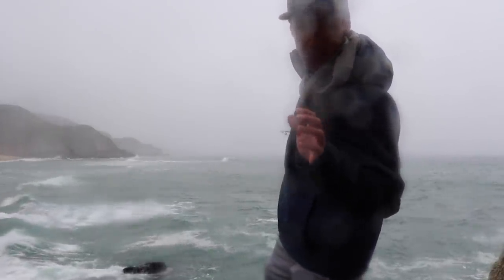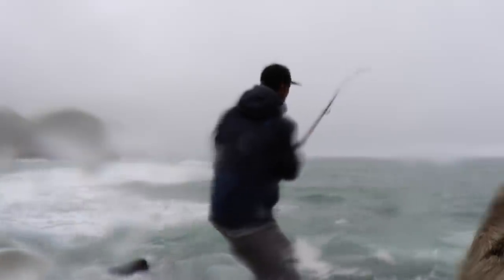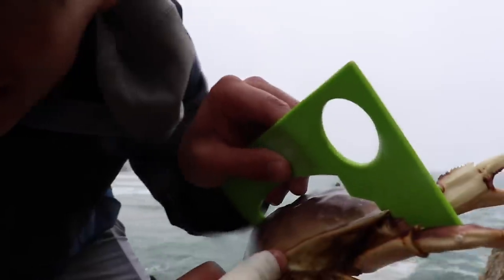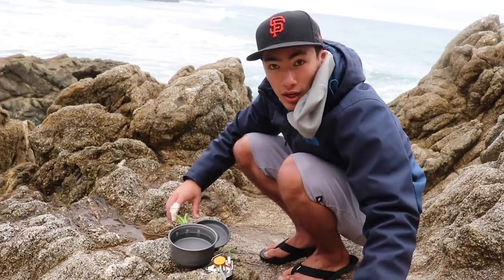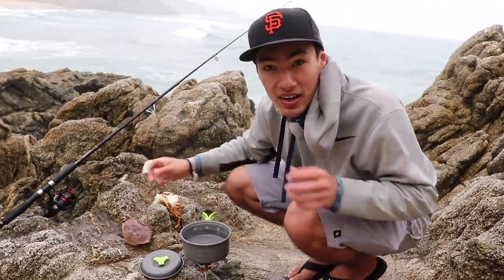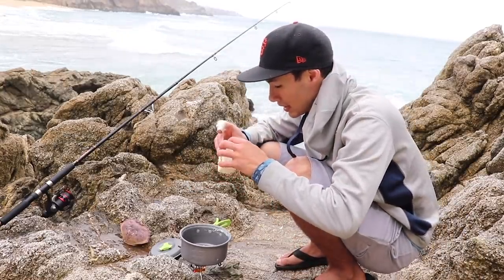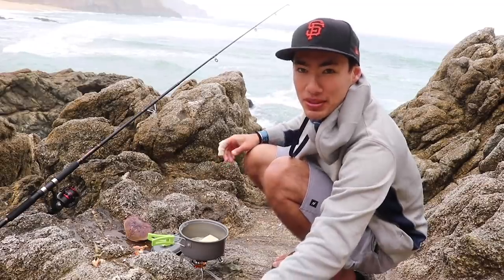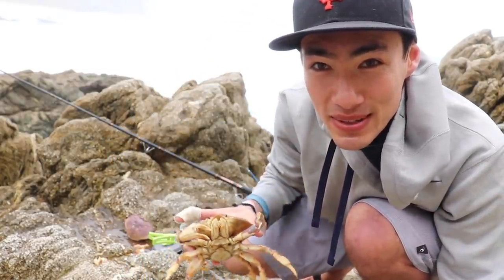Catch and Cook Dungeness Crab on the California Coast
Just your good old fashioned crab boil on the rocks in the middle of the rain. A Die Hard Fishing classic! Check me out on the socials below.

Cooking Gear:
Portable Burner
Camping Cookware Set

Fishing Gear:
Piscifun Honor 50
Daiwa Beefstick: discontinued
Penn Conflict 8000
RUNCL Braid